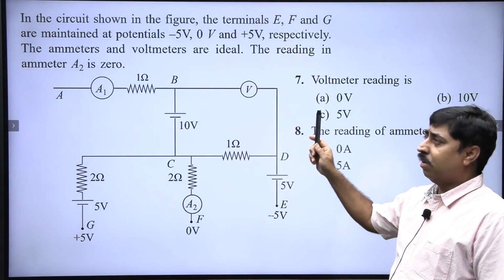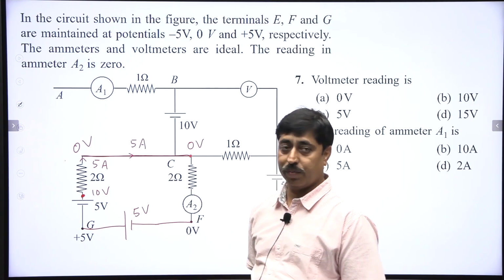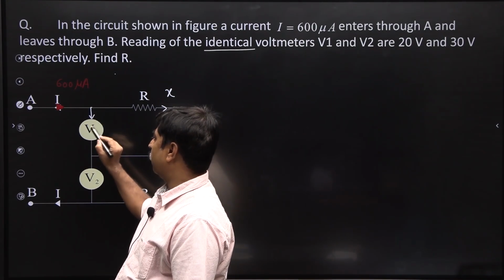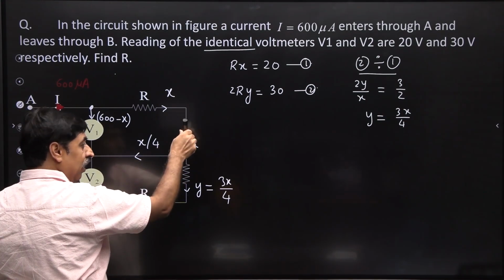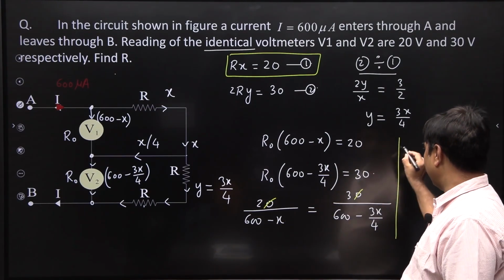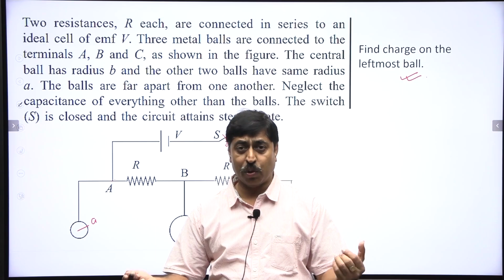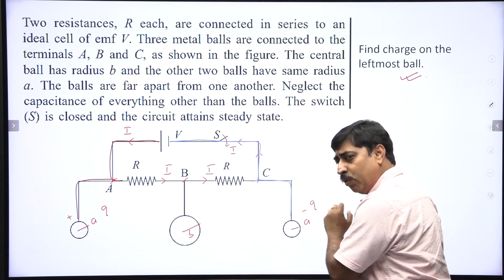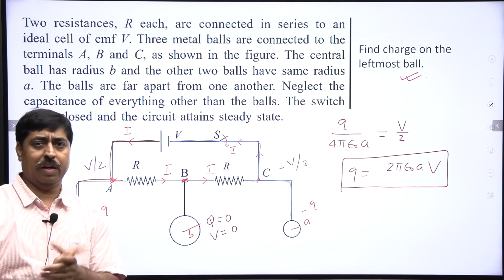Problems on CURRENT ELECTRICITY for JEE Advanced | Booster Circuit problems with SBT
Problems on current electricity for JEE Advanced. The problems are on electrical measuring instruments, applications of Kirchhoff's laws etc. The problems will boost your concepts on electric circuits.
0:00 Introduction
0:25 Problem1
3:15 Solution
7:25 Problem 2
8:50 Solution
19:30 Problem 3
21:05 Solution

🎯 ACCESS THE SBT ECOSYSTEM:
Download the "Physics by SBT" App for structured courses and assignments. Available on Mobile and Desktop.

JEE 2026 :
• SHORT COURSE : Recordings of 48 Live Problem sessions + 10 Upcoming live sessions

🎥 SPECIAL COURSES:
• 350+ ADVANCED ILLUSTRATIONS: A comprehensive archive of high-level physics problems on this channel.